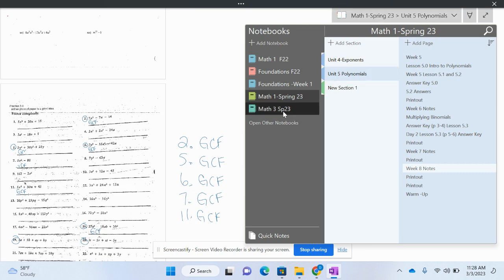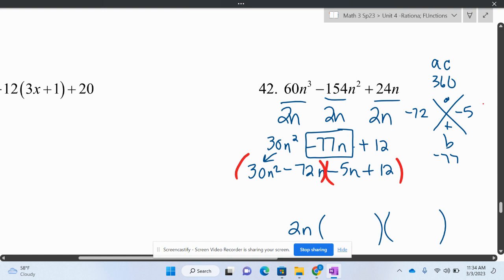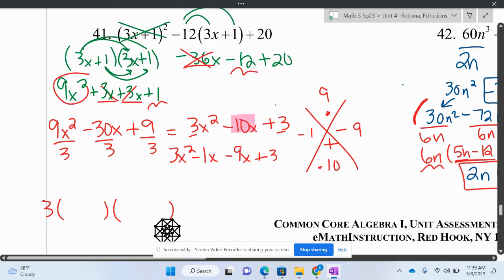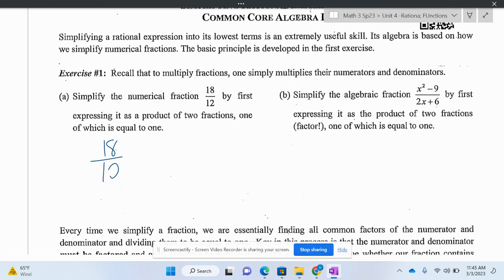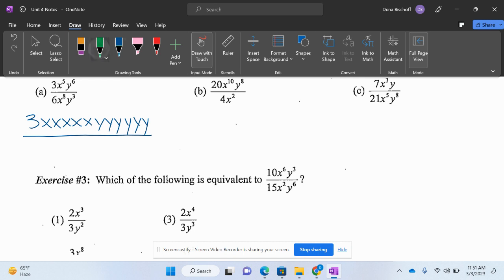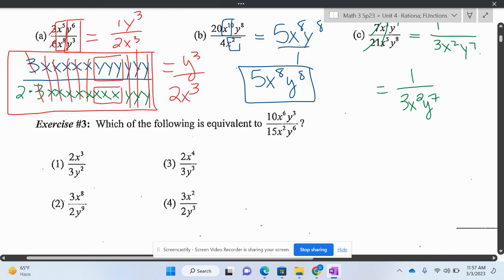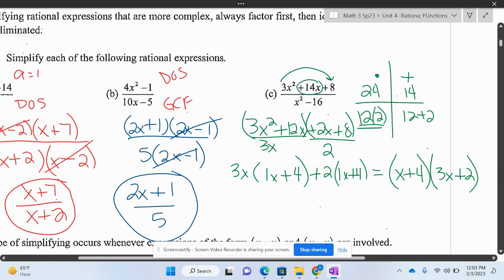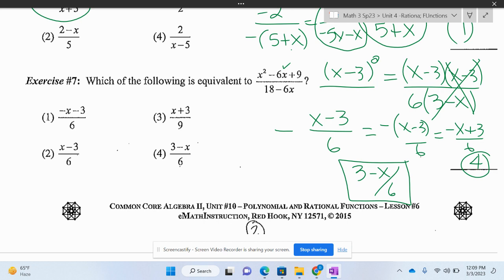4.2 Simplifying Rational Expressions